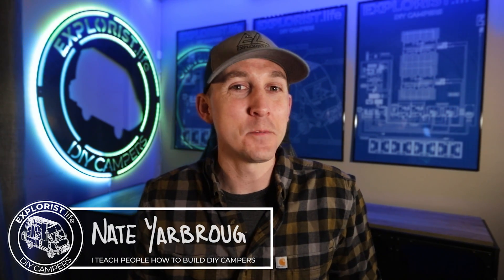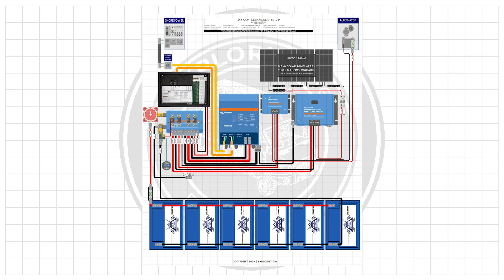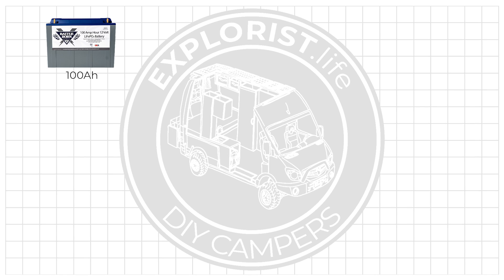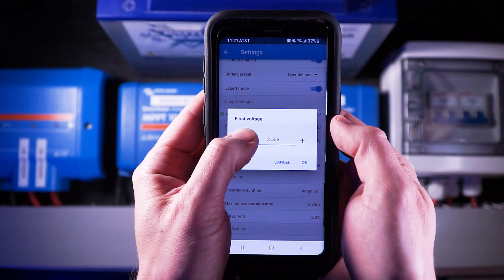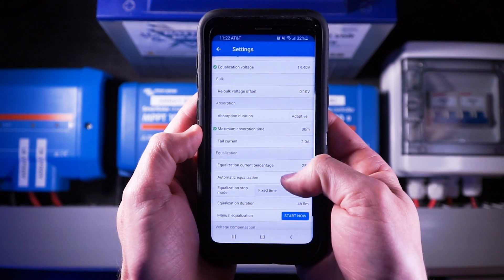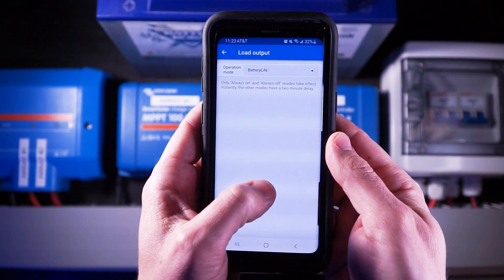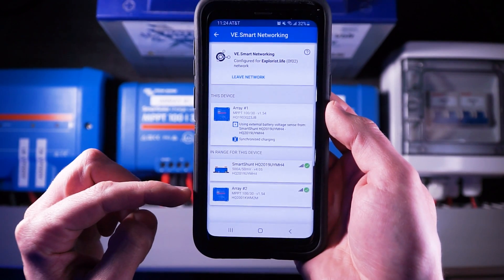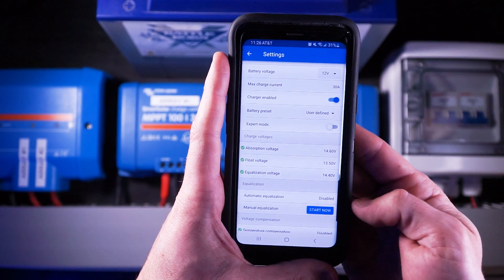How to Program a Solar Charge Controller in a DIY Camper Electrical System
This video will teach you how to program a Victron SmartSolar Charge Controller to work with a Battle Born Lithium Battery Bank. If you aren’t using Battle Born Batteries in your setup, that’s fine too — I’ve provided some tips for getting the recommended battery charging specs from your battery manufacturer and an email template ready to go for you on the blog post here:

🔧 Products featured in this video:
* Victron SmartSolar Charge Controllers:

📘 Additional resources for your DIY Camper Electrical System:
DIY Camper Solar Wiring Diagrams: